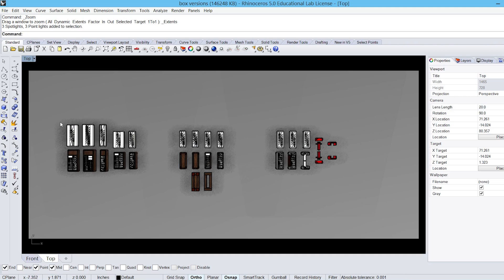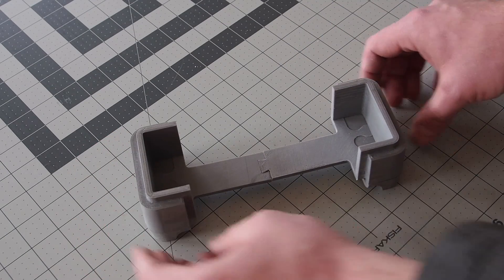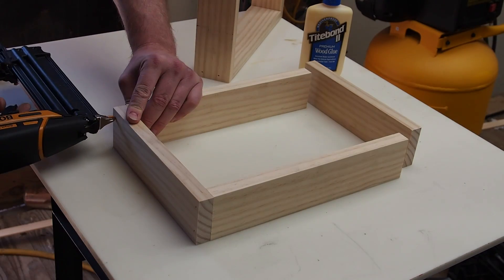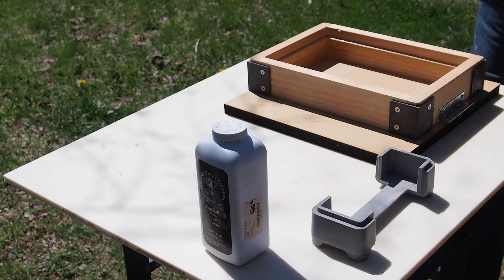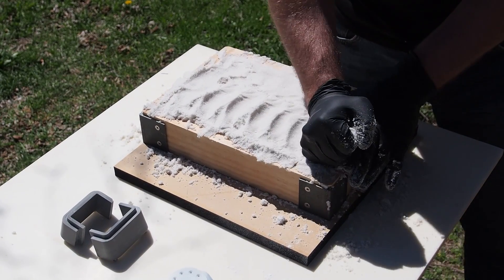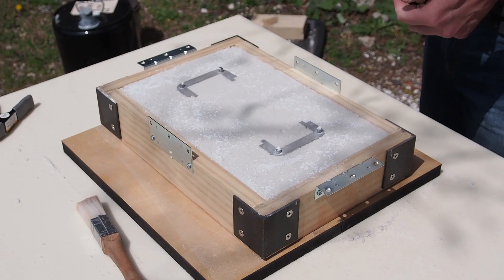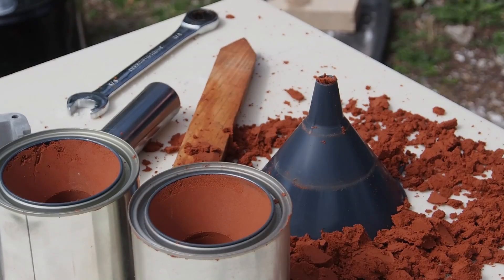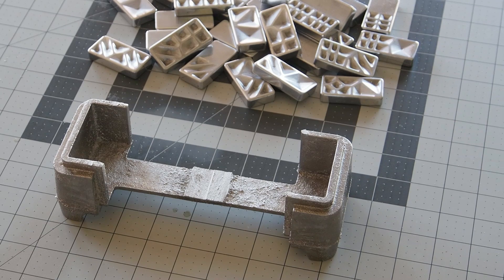Cast Aluminum Dominoes | Box | 3D Printed Pattern and Water Glass Sand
In the previous videos, I cast my own custom dominoes out of aluminum.  Since they turned out so nice, I spent a little extra time designing a special box for them.  I'll show you many of the versions I came up with as well as 3D Print a pattern to cast the chassis of my domino box!

I hope it was worth the wait...  :)